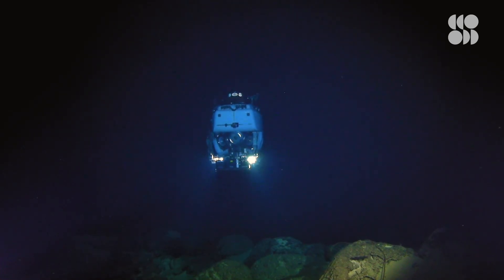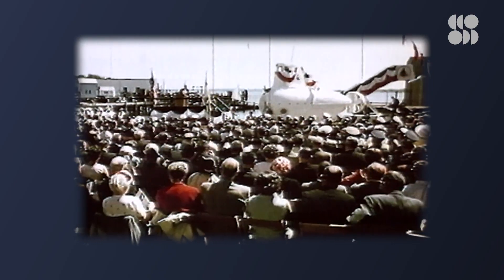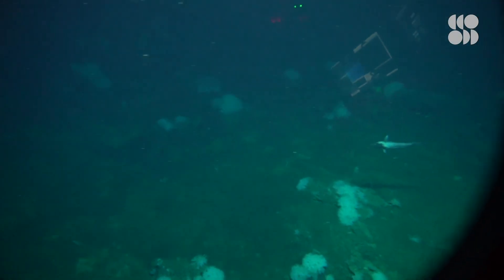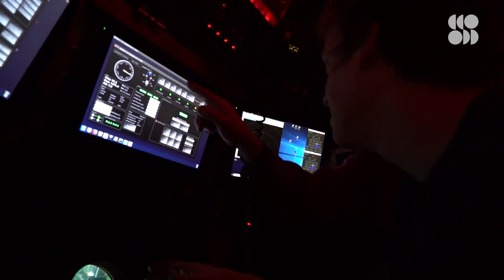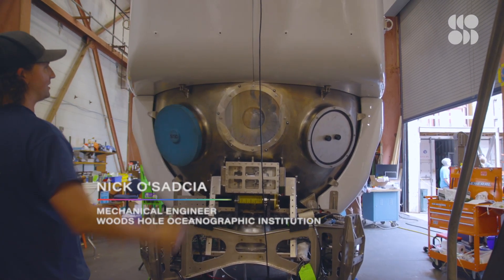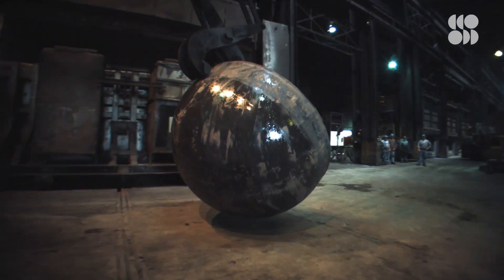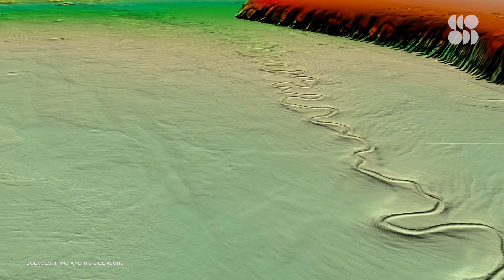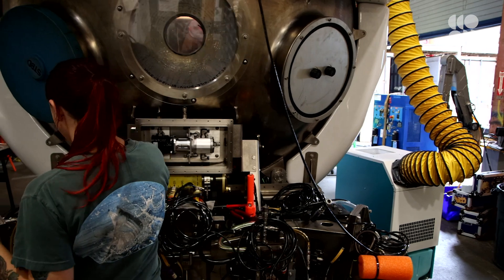Reengineering an Iconic Sub to Explore Alien Worlds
Earth’s final frontier is the ocean floor. To explore these unknown depths and uncover countless mysteries, a group of engineers upgraded the world's oldest crewed sub.

(then hit the little 🔔  icon and select "all")

Alvin is a deep-submergence vehicle. It's a three-person machine designed to take people to some of the deepest places in the ocean. It's a 57-year-old program that has stayed operational for those 57 years and continues to make some pretty amazing discoveries.

Every time Alvin dives, we learn something new. One of the most exciting discoveries was made in 1977, with the discovery of the hydrothermal vent systems.

And even just a couple of years ago, Alvin enabled the discovery of a new deep coral environment. Because of these discoveries, Alvin is no stranger to making headlines.

For years, Alvin’s max depth was 4,500 meters, giving scientists access to close to two thirds of the ocean floor. There's always a sense of excitement and anticipation before getting in the sub, and that just comes from the fact that you are likely to see something that no one else has seen before, and potentially make an important discovery.

Overhaul to take Alvin to greater extremes
“This increased depth range will give ocean scientists the ability to explore 98% of the ocean floor and study the abyssal region—one of the least-understood areas of the deep sea and home to high-temperature hydrothermal vents, submarine volcanoes, subduction trenches, mineral resources, and more.”

The Oldest Crewed Deep Sea Submarine Just Got a Big Makeover
“The 60-year-old sub is preparing to take its deepest plunge yet. But in the age of autonomous machines, why are humans exploring the ocean floor at all?”

Seabed mining is coming — bringing mineral riches and fears of epic extinctions
“The ocean floor holds vast deposits of ores containing sought-after metals. Companies are exploring the potential to mine three types of deposits in the deep sea: ferromanganese nodules, metal-rich crusts on seamounts and sulfide deposits near hydrothermal vents along the mid-ocean ridges.”